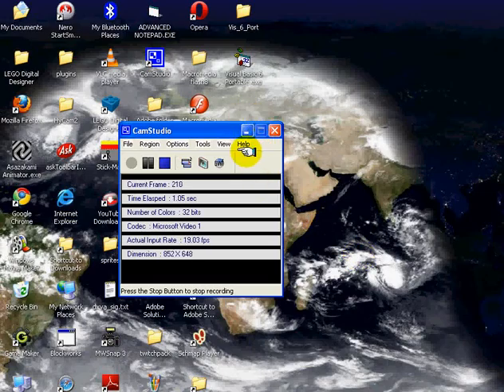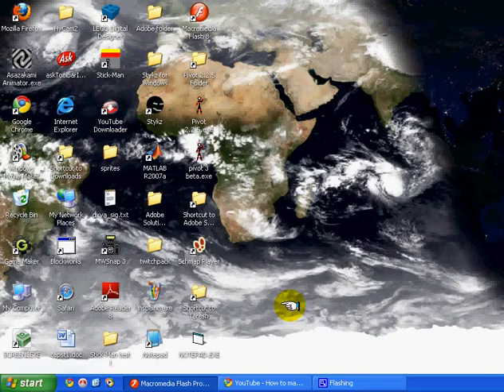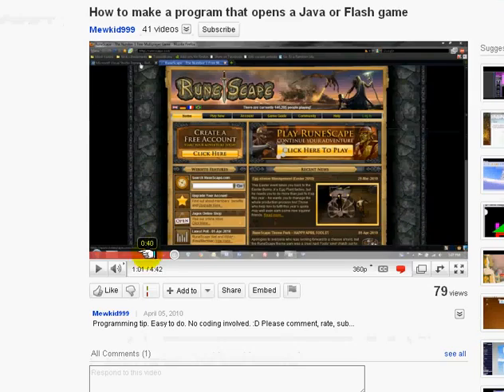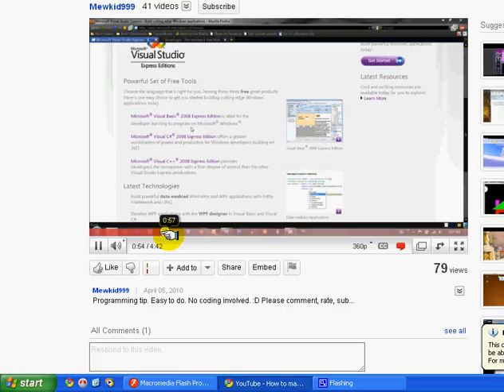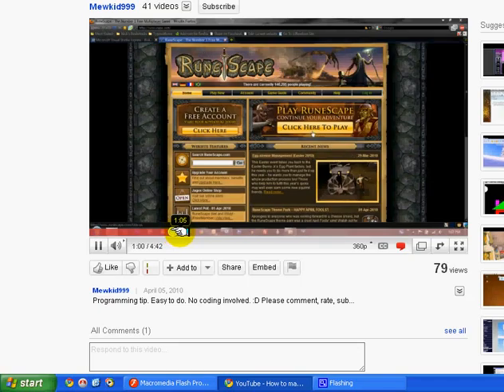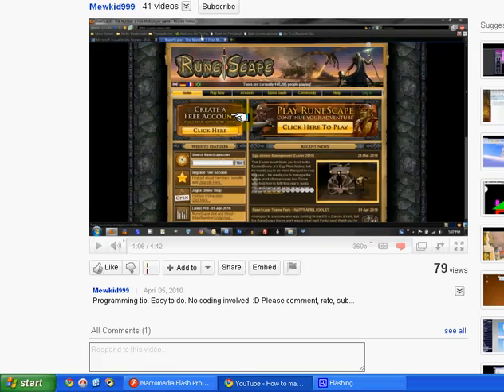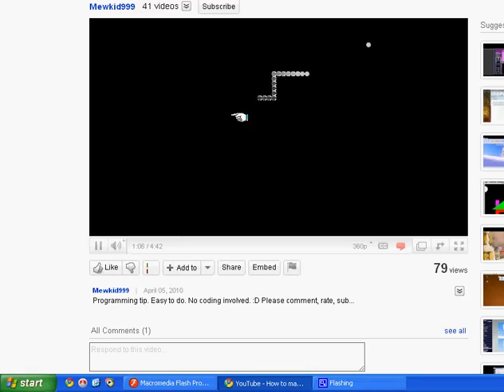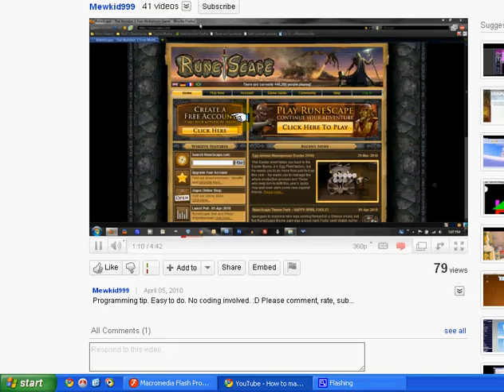how to play a snake game on YouTube